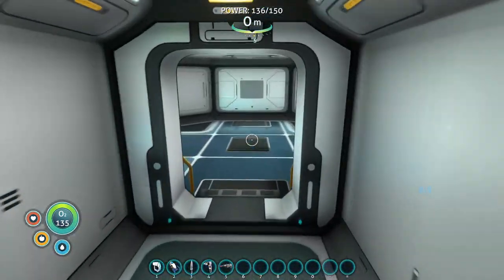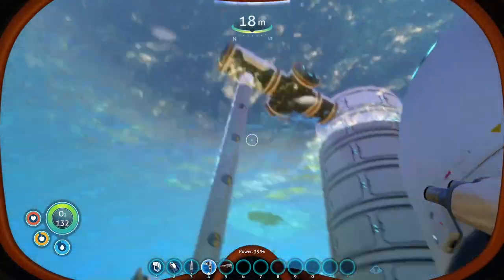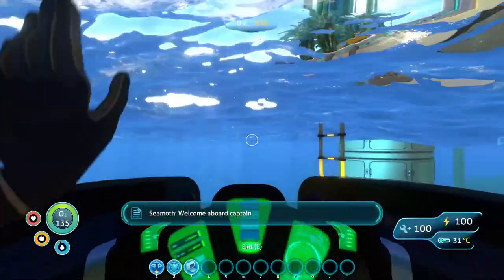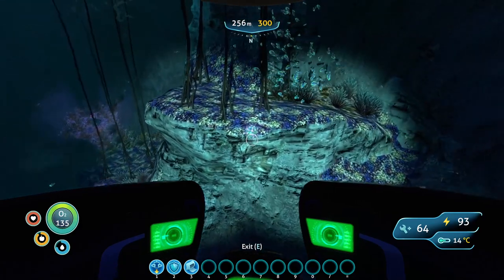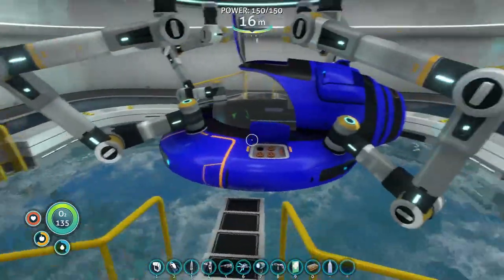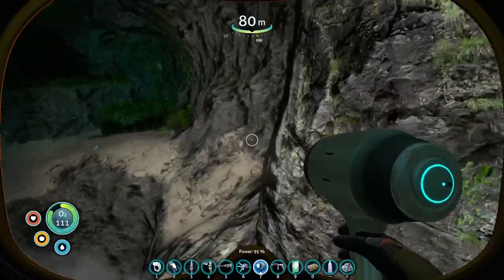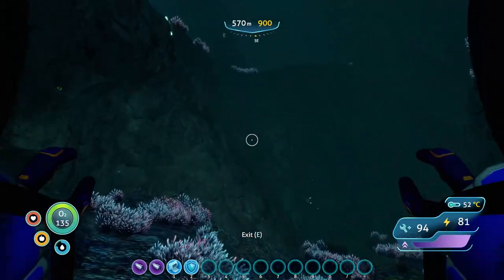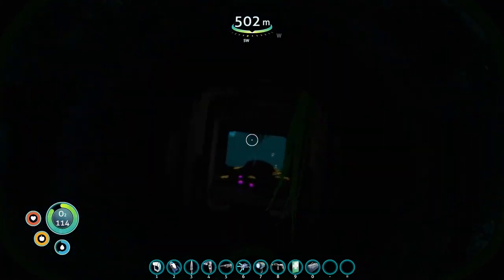Crafting the Prawn Suit to dive Deeper! E06 Modded Subnautica Playthrough Let's get started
Welcome to Subnautica!! We are diving. sorry. into a modded adventure in one of our favorite games!
Mod List: All the way at the bottom of this description

--PRODUCER PATRONS--
Simplejack | 9ers Nation | TheOdog1970 | MsJanet | Maverick_442 | Emy Rothenberger | 9ers Nation | Skellipimp | Westmant | Automated | Dapitbull  I  Hemp510